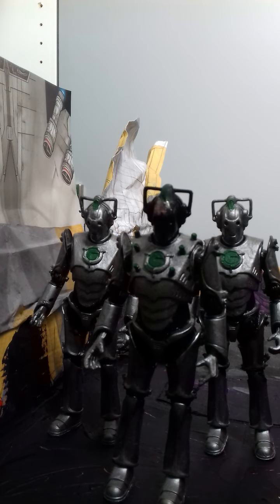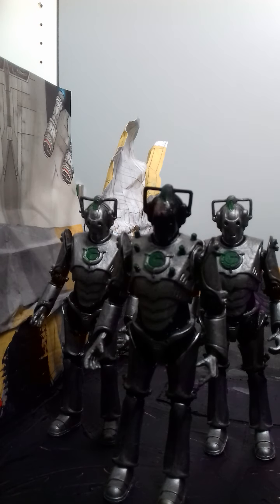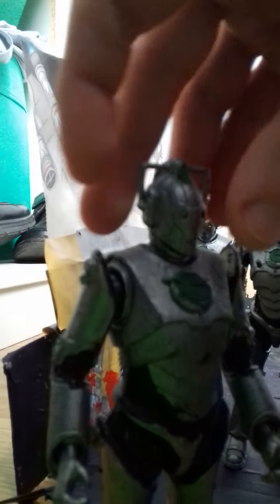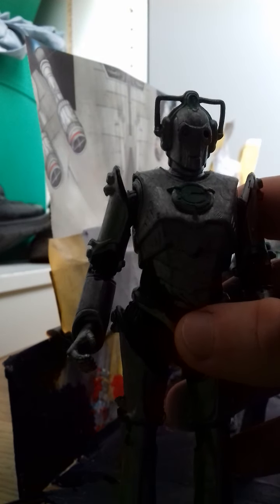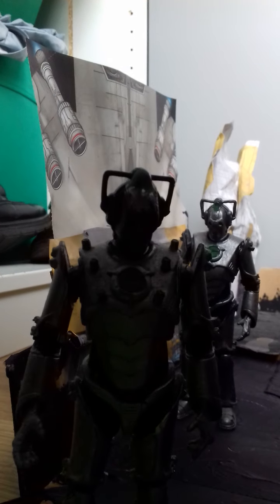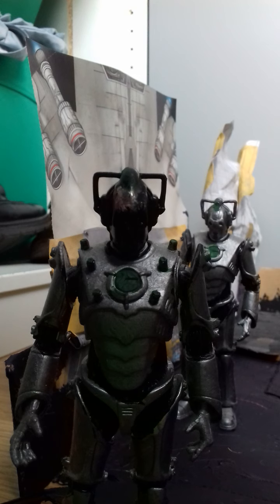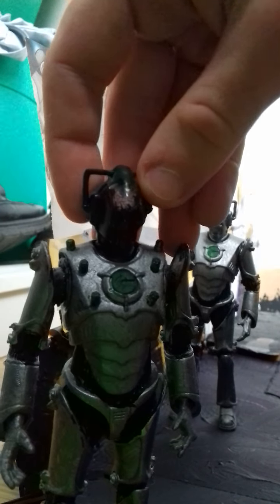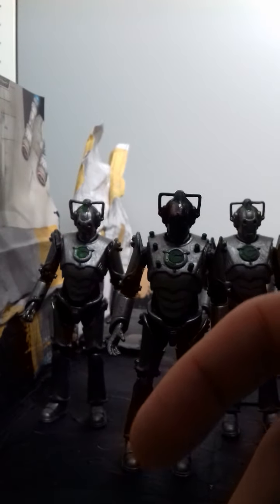Rad Custom Reviews: Doctor Who #13 Cybermen from Cyberzone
In this Excellent Review I showcase the Cybermen from my audio Drama/ Novel Readings.